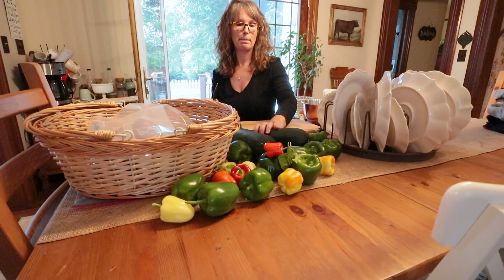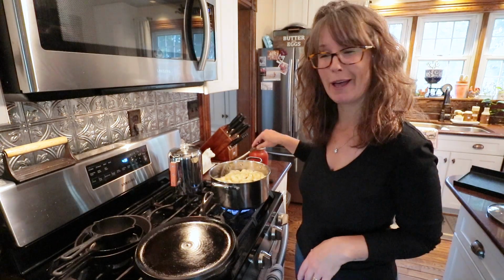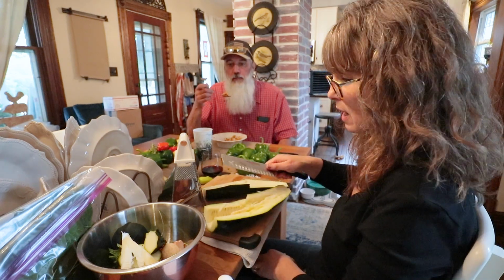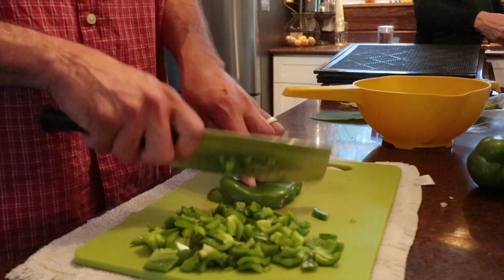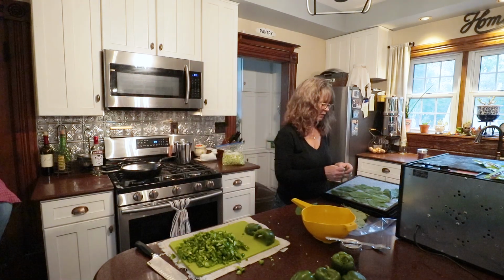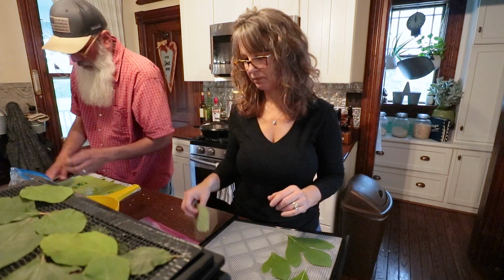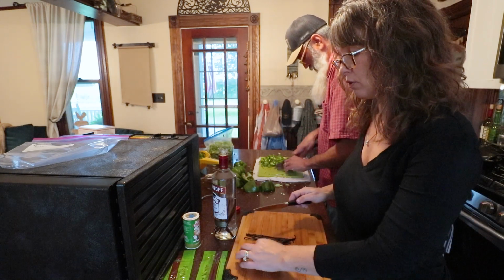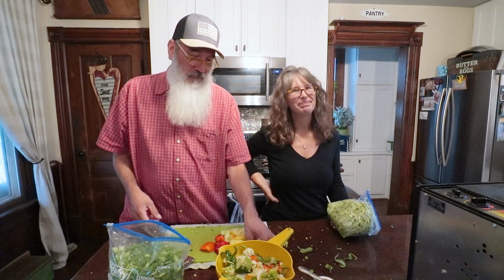An Ordinary Evening | Real Homestead Life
Long-term Subscribers to our channel know, you never really know what you're going to get with a video from us.  We don't do "stuff" just to film it.  Whatever we're doing - we film.  So you may end up with gardening, canning food, raising pigs, butchering chickens, managing an orchard, a trip to our off grid cabin in the woods, a fishing trip, kayaking, etc.  It's all here.  And today's video is no different.  As dinner time approached, and Todd was returning from a day at the office, Rachel got to cooking a quick and easy pasta dinner.  And then we both work on getting caught up on processing a table full of food in our kitchen.  Pepper chopping, grating Zucchini, dehydrating sassafras leaves, and making vanilla extract with some cheap Vodka.

Hope you enjoy a look into our life!  ♥ Todd & Rachel